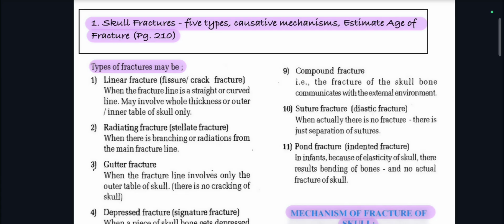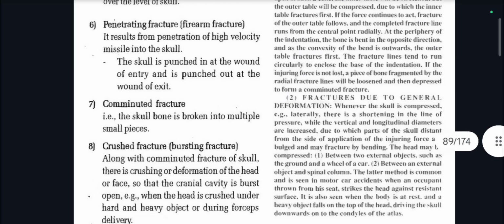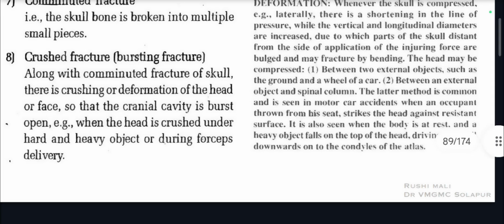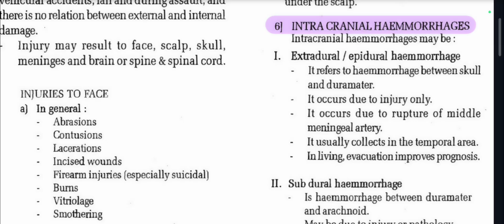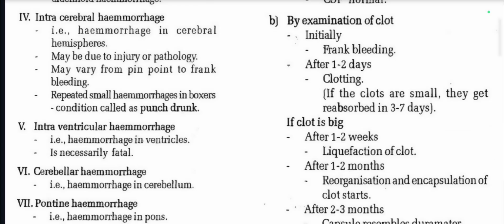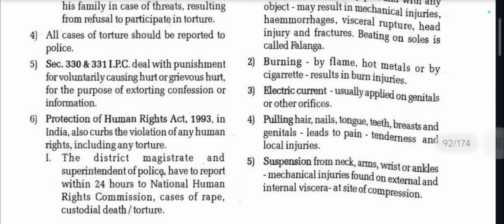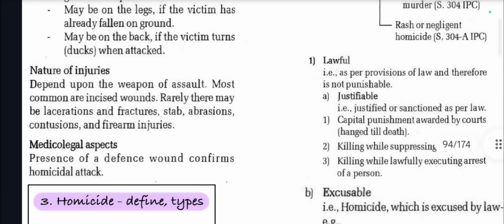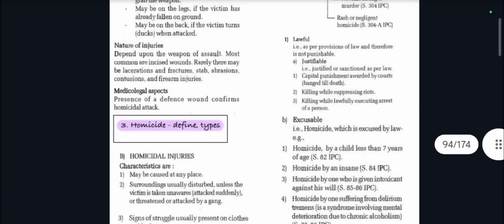Bhalani Regional Injuries✨